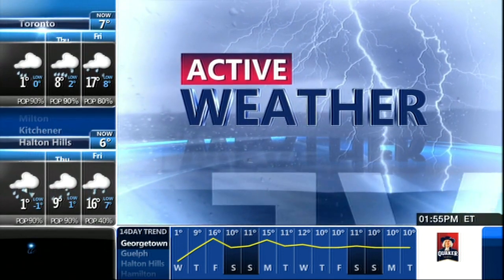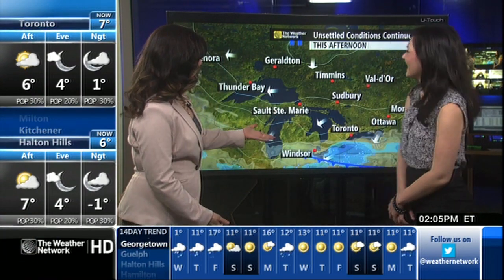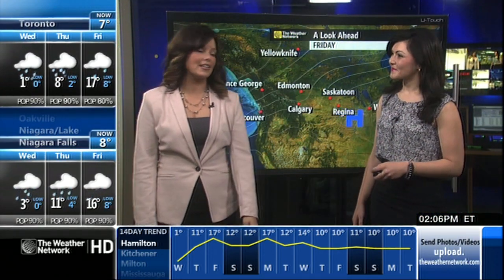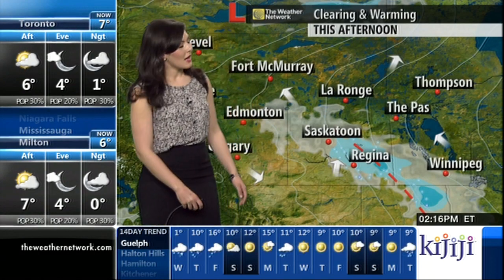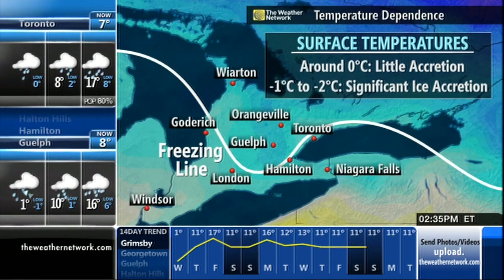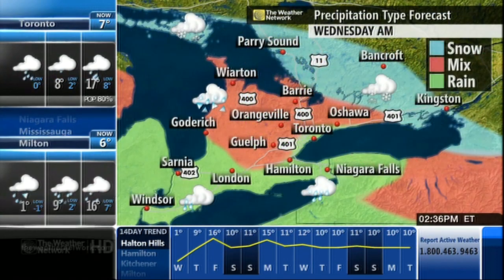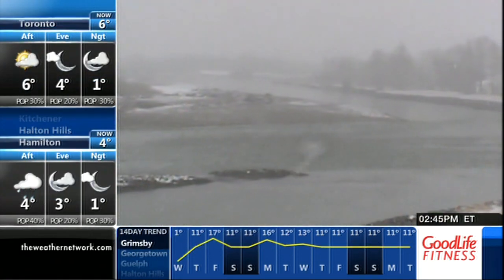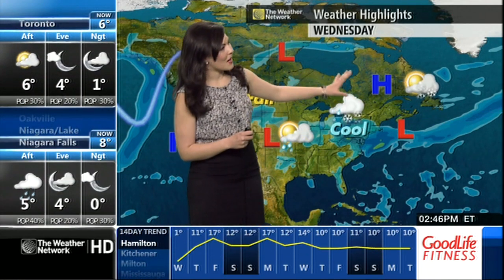Rachel Schoutsen 04/07/2015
View my playlists for more of your favs
Respect the presenters. All comments are reviewed prior to posting.